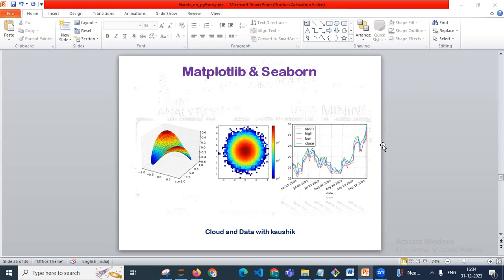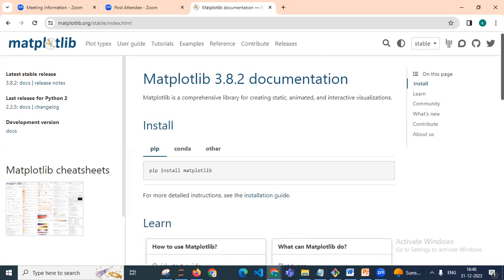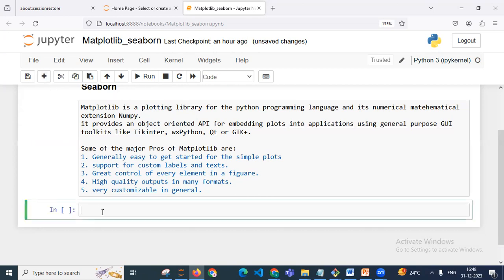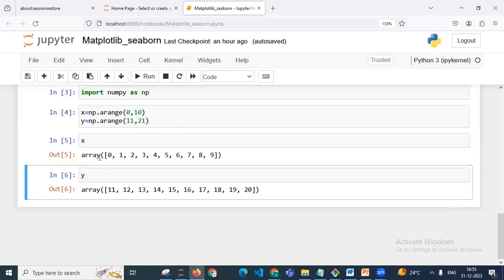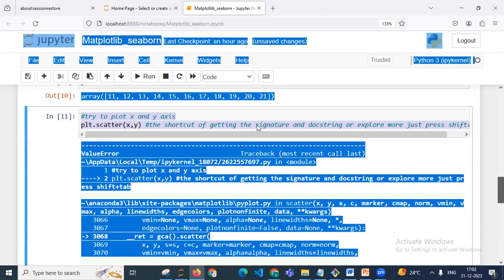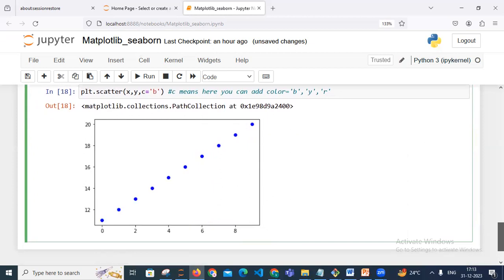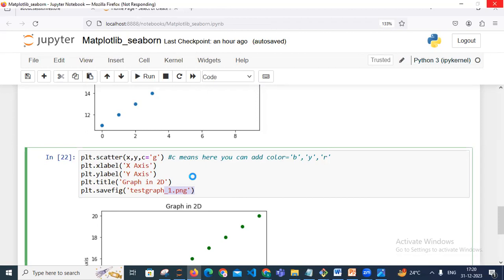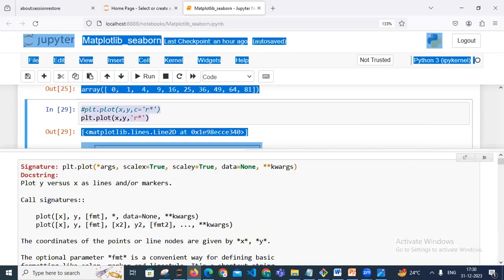Tutorial 11: Matplotlib hands on demo (part 1) : Step by Step Learning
In this session we have discussed the importance of Matplotlib and why learning matplotlib is more crucial .

what is Matplotlib as per official documentation :
Matplotlib is a comprehensive library for creating static, animated, and interactive visualizations.